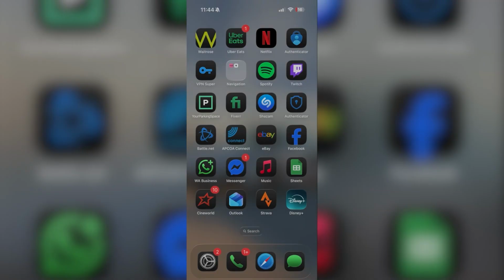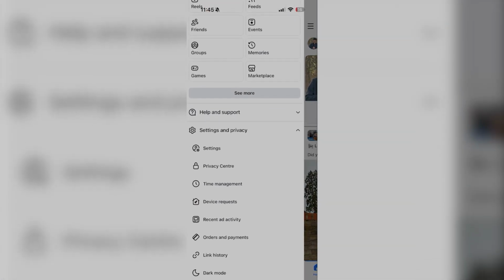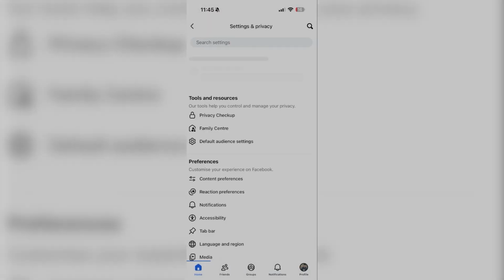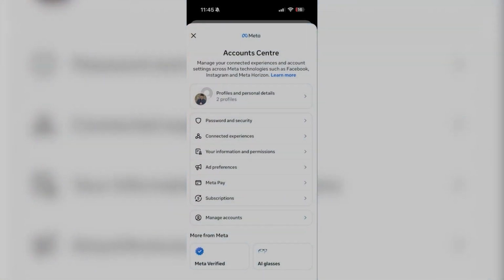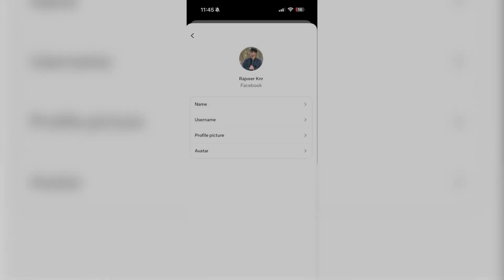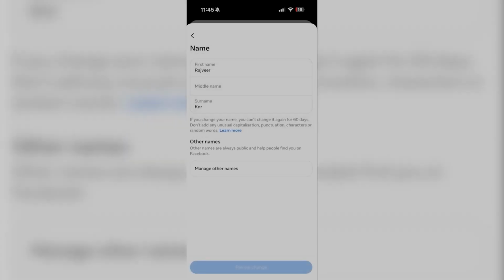How To Change Your Name On Facebook - Step By Step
How To Change Your Name On Facebook - Step By Step, Change Your Name On Facebook - Step By Step